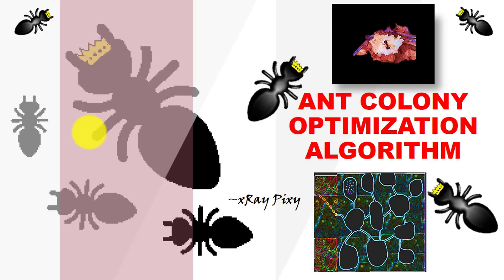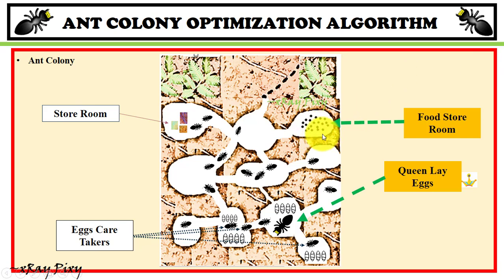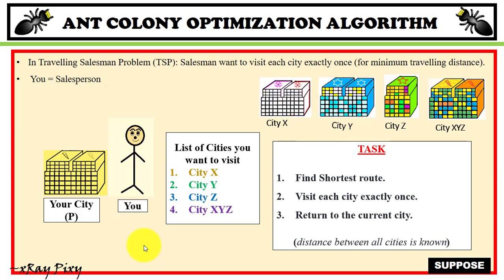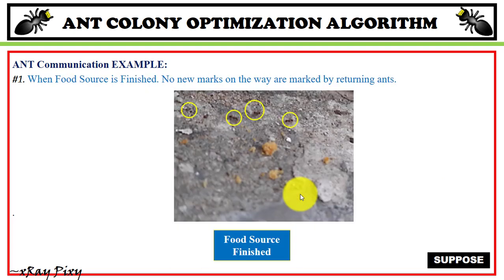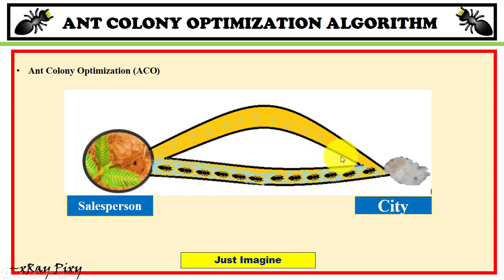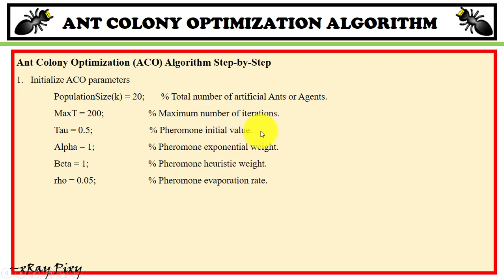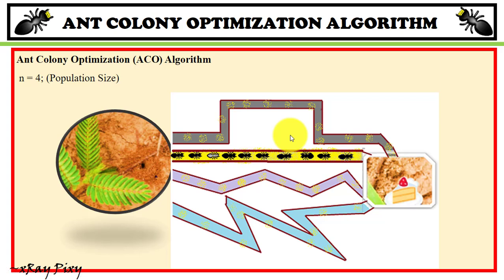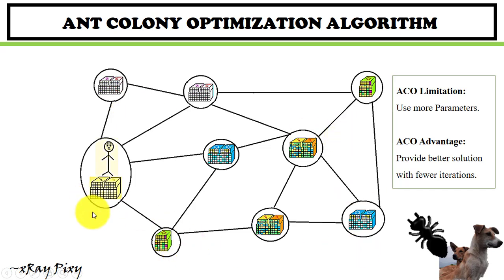Learn Ant Colony Optimization Algorithm step-by-step with Example (ACO) ~xRay Pixy 🌿🍰🐜🐜🐜🌞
Ant Colony Optimization (ACO) algorithm is basically inspired by the foraging behavior of ants searching for suitable paths between their colonies and food source.
► VIDEO TIMESTAMPS:
Introduction: 00:00
About Ants: 00:49
Ant Life Cycle: 01:23
Inside Ant Colony: 02:11
Ant Communication: 03:14
Ant Colony Optimization Algorithm: 04:05
Traveling Salesman Problem: 04:45
ACO Inspiration: 05:34
Ant Foraging Behavior: 06:36
Ant Communication Example: 07:10
Ant Colony Optimization Algorithm step-by-step: 12:02
ACO Output = Best Solution: 17:57

Ant Colony Optimization (ACO) algorithm is inspired by the social behavior of real ants.  Ant colony optimization algorithm is developed by Marco Dorigo in 1992.  Ant Colony Optimization has used for Routing and load balancing problems. Ant colony optimization can be applied to continuous optimization problems.

 Introduction to Ant Colony Optimization Algorithm
Ant Life Cycle
Ant Communication
Ant Colony Optimization Algorithm
Real Ant foraging behavior
Ant Colony Optimization.
What is the Ant Colony Optimization Algorithm?
Artificial Ant foraging behavior
Ant Colony Optimization algorithm step-by-step with Example
Ant colony optimization limitation and advantage
How does ant colony optimization work?
What is the basic purpose of the ant colony algorithm?
Who proposed ant colony optimization?
What is Ant Colony Optimization?
How do you use ant colony optimization in Matlab?
How the Ant Colony Optimization algorithm works?